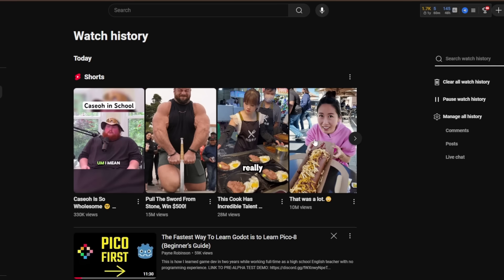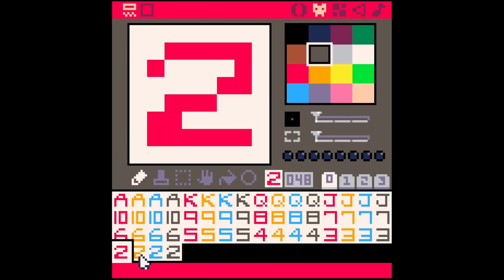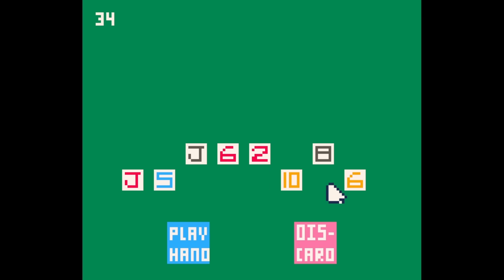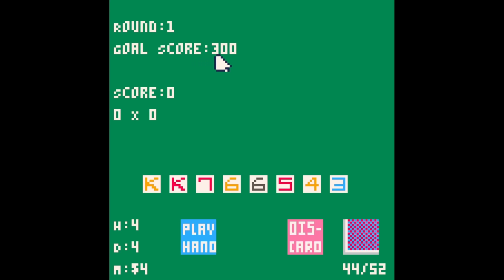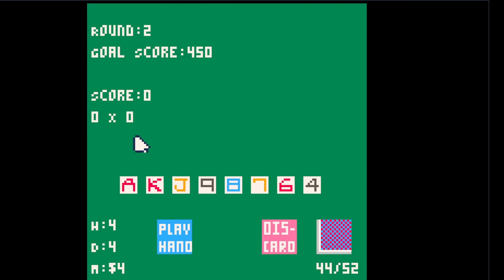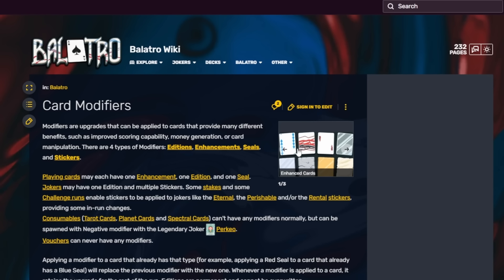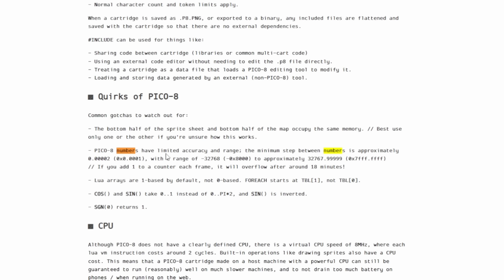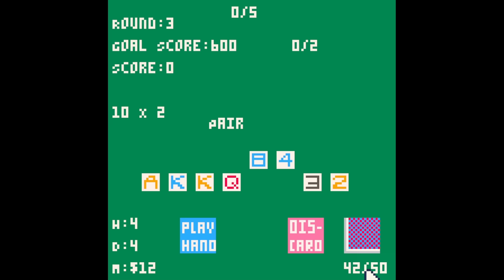I Recreated Balatro in PICO-8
PICO-8 is a tiny game engine that can barely run a calculator. So I decided to recreate Balatro in it! Will Balatro be too much for PICO-8 to handle?